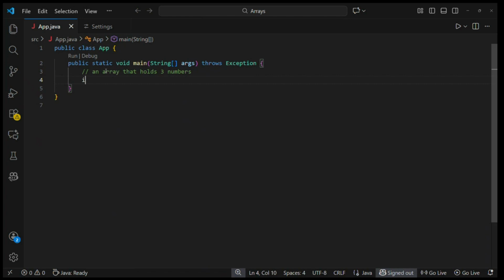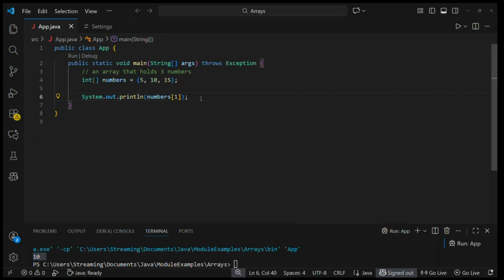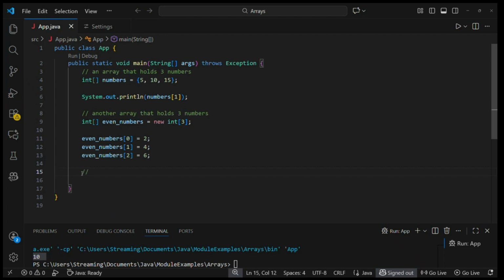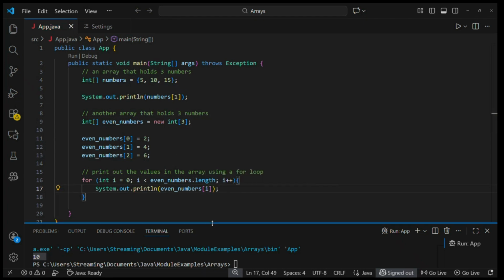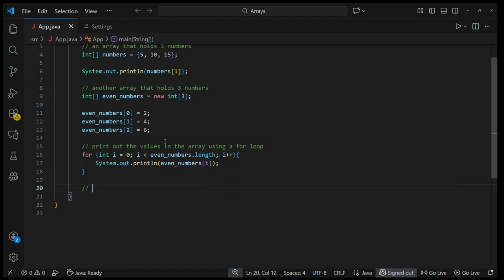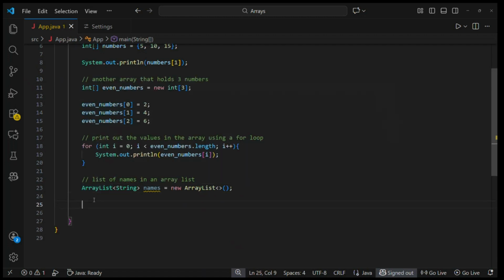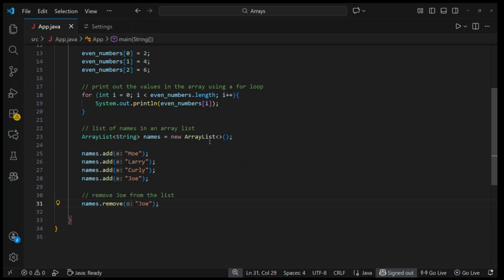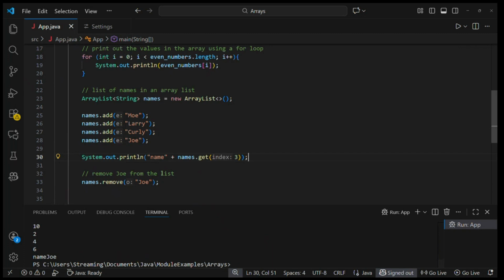Java Arrays & ArrayLists